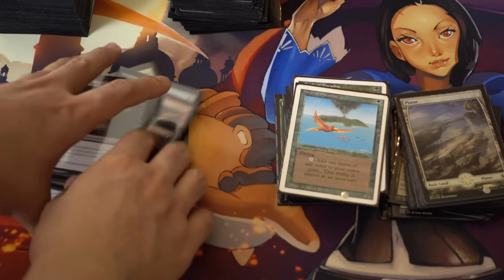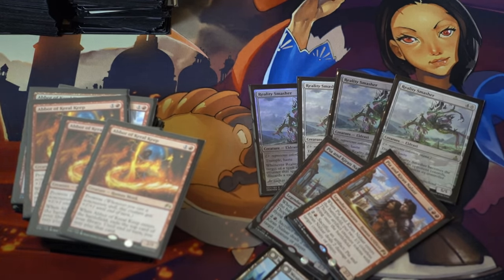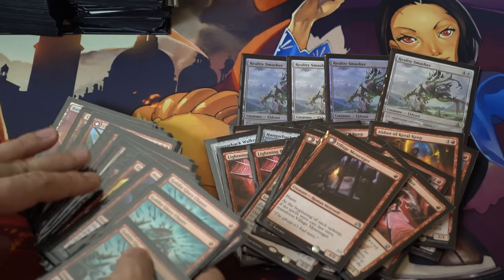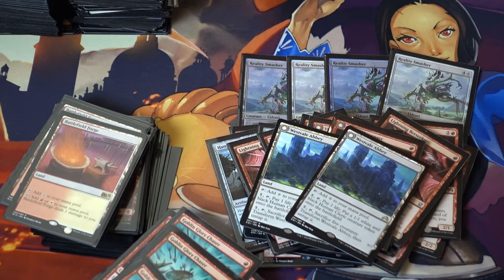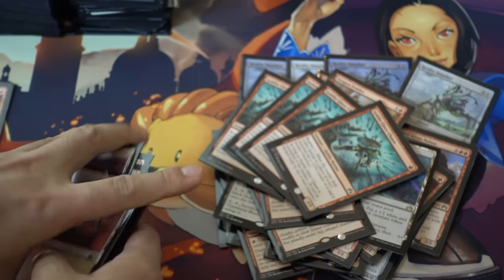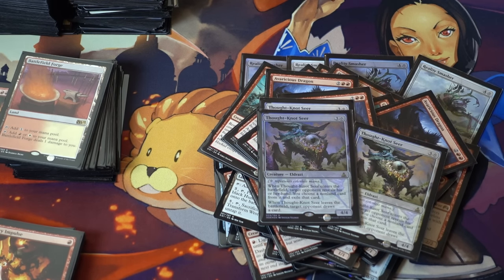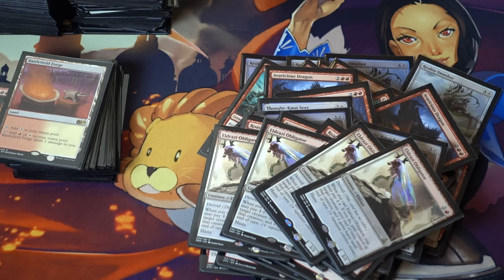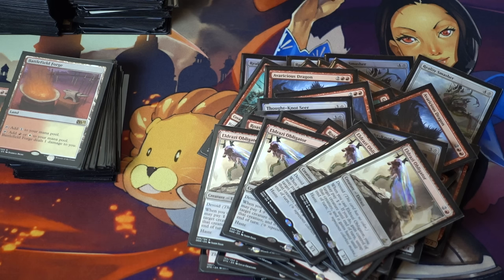Build My Magic the Gathering Standard Deck Part 2